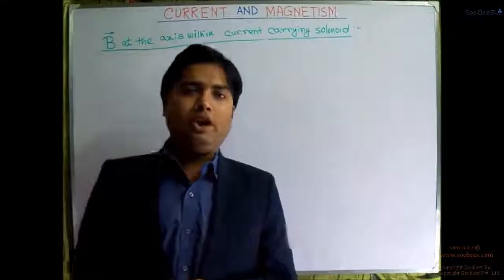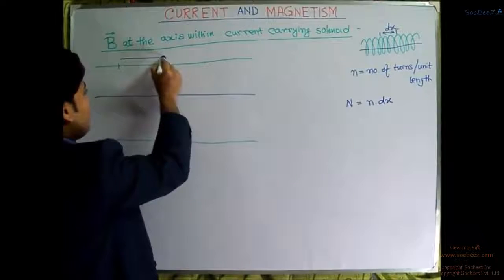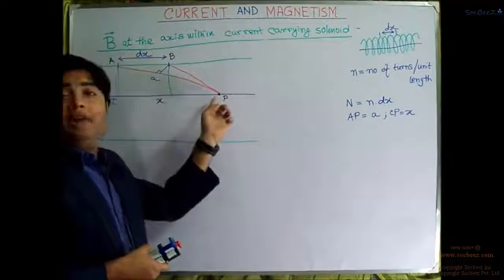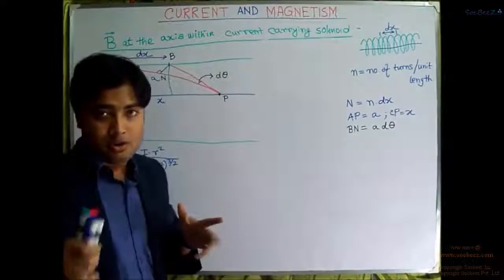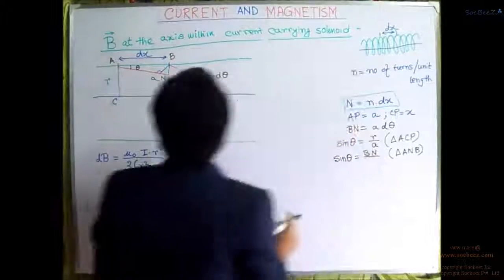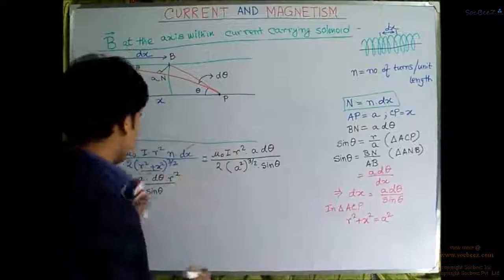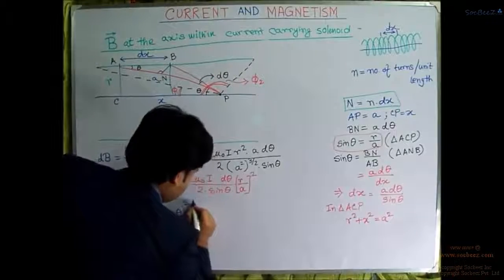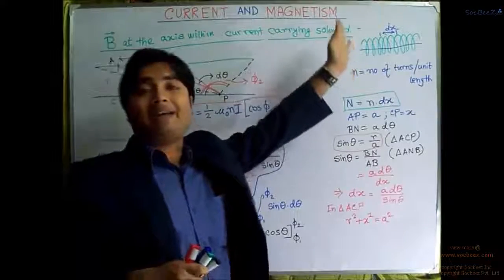Current/Magnetism (Jee Mains/Boards) - P5 - Solenoid Axis Magnetic Field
Concept of Magnetic Field produced due to a current carrying solenoid at a point inside and on the axis of the given solenoid. Addendum : BN=a*d(theta) since d(theta) is small, AP = BP. Hence BN = BP sin(dtheta). Since dtheta is small, sin(dtheta) is dtheta.